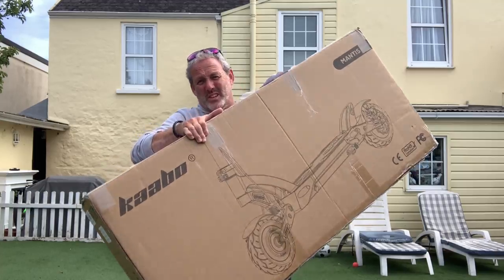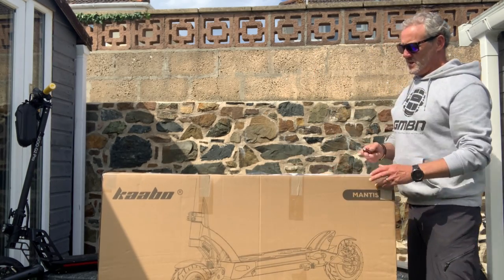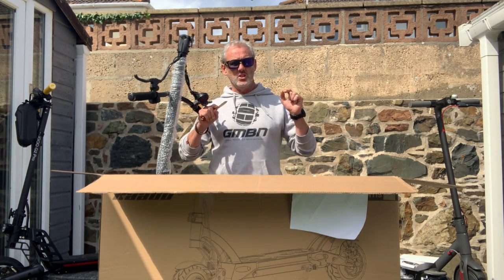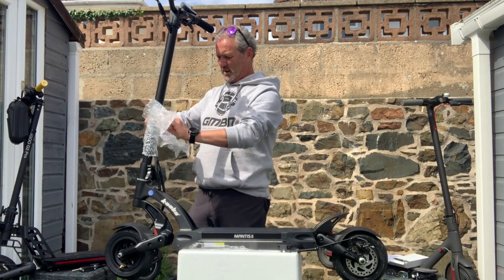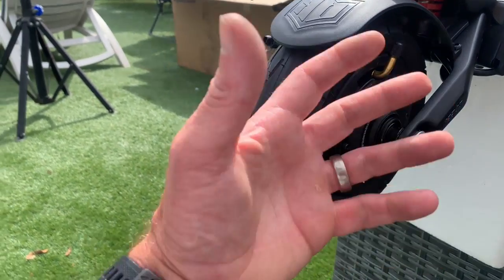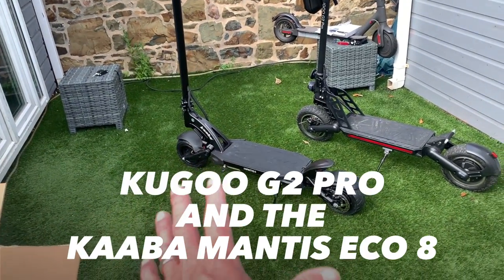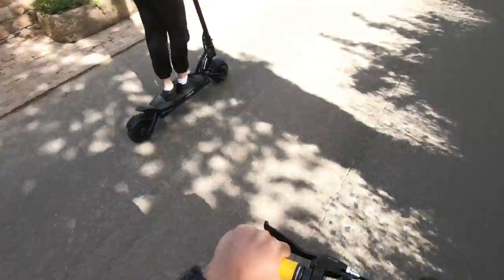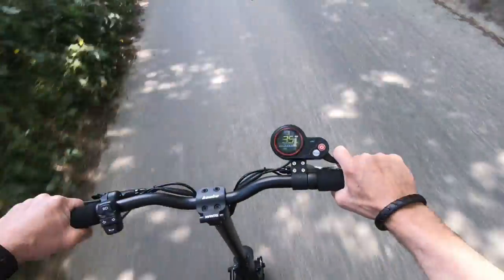Is this the best E scooter under a £1000 Kaabo Mantis 8 Eco